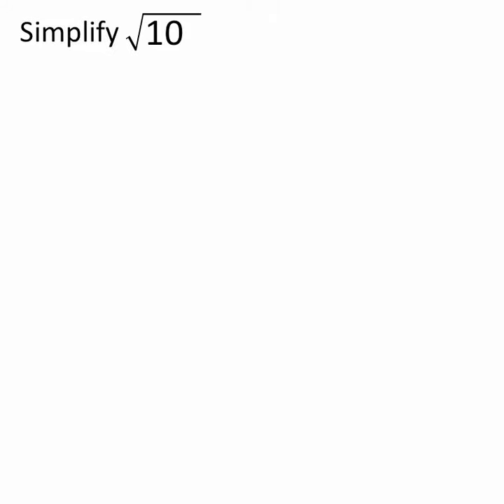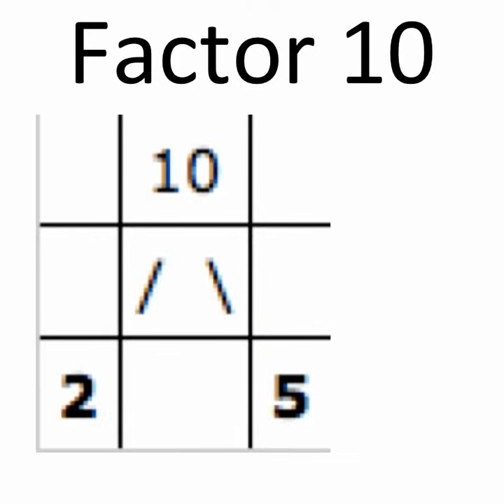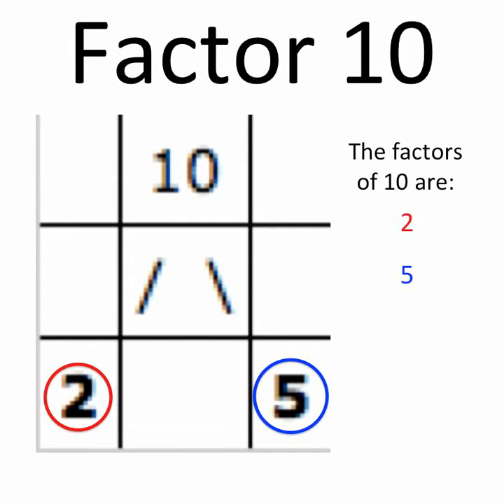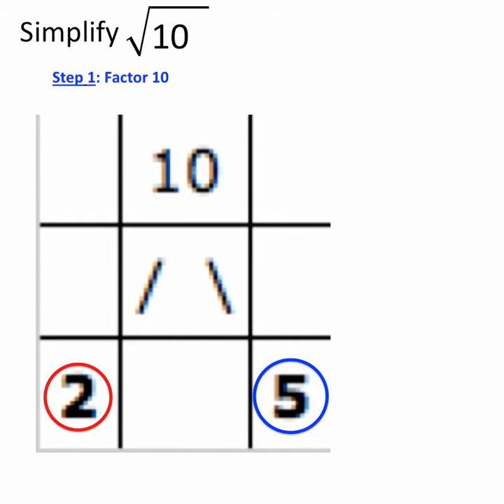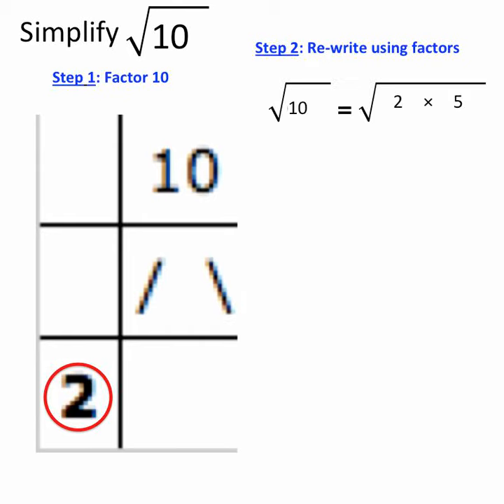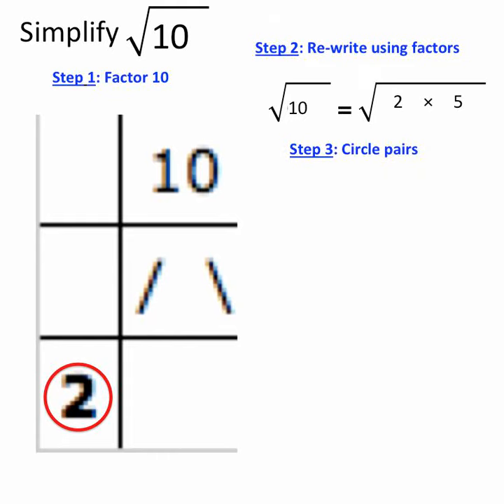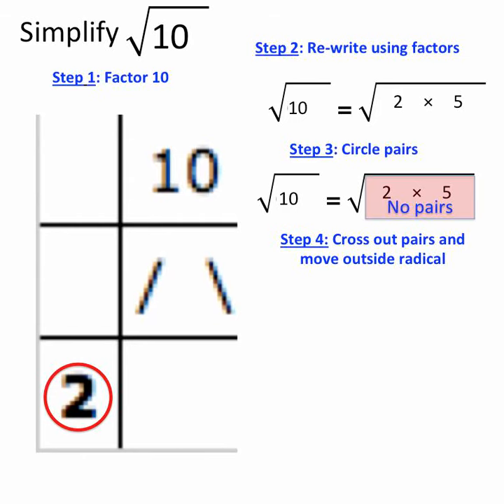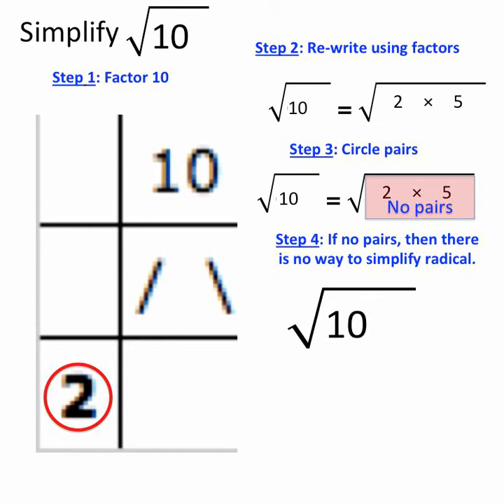SimplifyRadical A 10